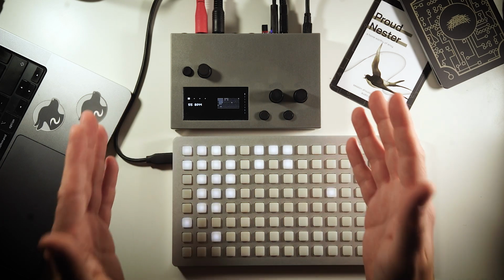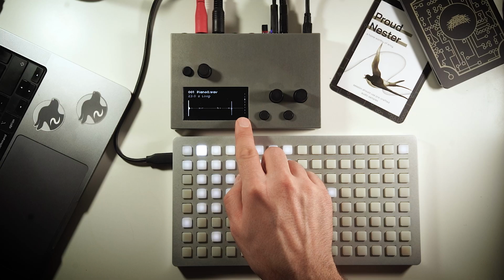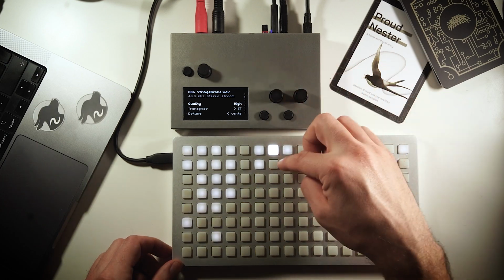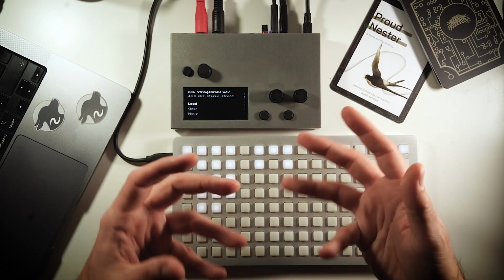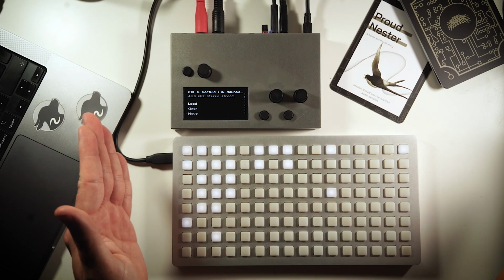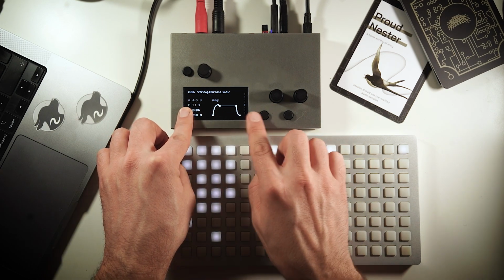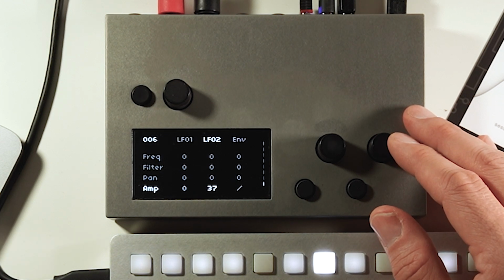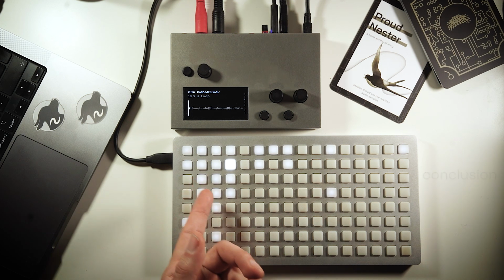ambient talkie: ep 59 - triggering samples with TIMBER PLAYER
🌻 follow & support two round robins

been looking for a solid script for larger samples for quite some time and apart from paracosms, timber player seems like a more than viable example of a main sample launching station. so, for my London performance I have to travel light, however me being an artistic prick that always over complicates concepts and narrative, I though about using norns to launching pre-edited samples - this is where timber comes in!

contents
00:00 - intro
02:09 - what is timber
04:32 - lunching samples
05:21 - loop points
06:38 - prep
07:59 - initial changes
09:49 - loading
10:55 - levels & filtering
12:26 - envelopes
13:22 - LFO's
15:59 - conclusion